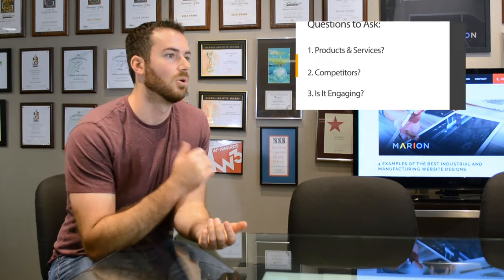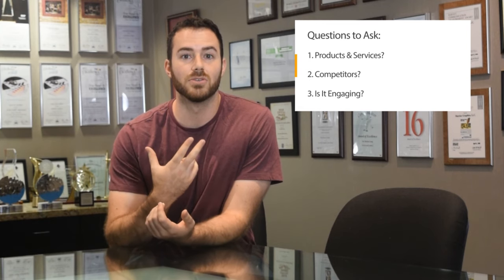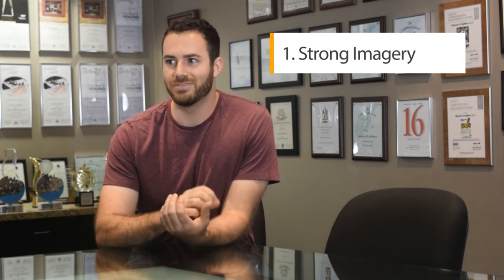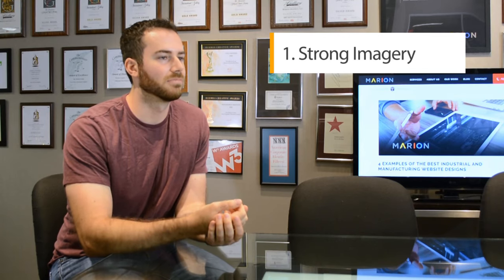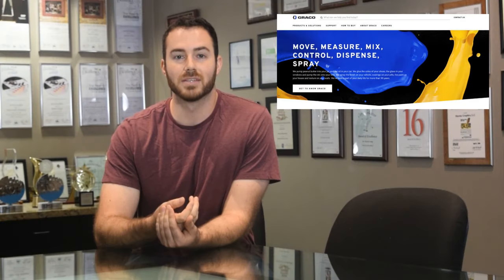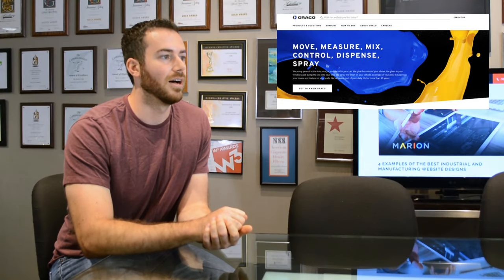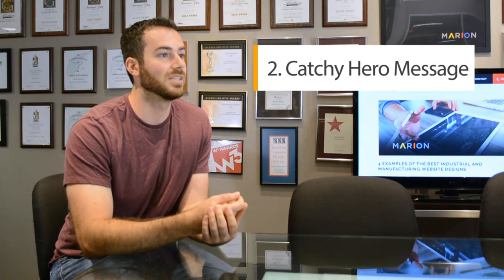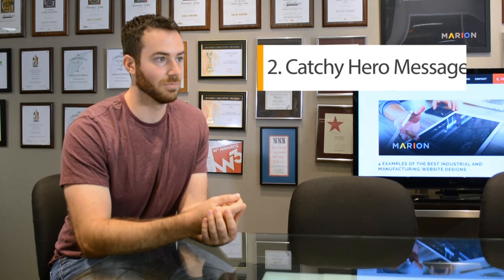4 Manufacturing & Industrial Website Design Tips [w/ Examples!]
Script [lightly modified]:

My name is Tony, with MARION, and today we're going to be talking about four examples of the best industrial and manufacturing websites.

You really want to address three main questions while redesigning your manufacturing or industrial website, and those are:
What product and service do you offer?
How is it better than the next guy?
And, is it engaging?

So, if you can touch on those three, your industrial website design will likely be a success.

Number one is going to be strong imagery. So try to feature something that your - you know, a product or service that your company provides. An example that we use is Graco. They offer paints and coatings, and their hero image on their website is just a picture of splashed paint.

Another example could be if you offer laser cladding, maybe feature an image of one of your workers applying a laser cladding process to some industrial surface in your manufacturing website design.

Number two is going to be a catchy hero message. So, one of our examples in the post is Titan Systems: Engineered Solutions. Delivered. This kind of boils down into the essence of what Titan Systems does.

Another example could be Dow: Innovations to Improve Your Everyday. Again, just something that really boils down what the company is about, what they offer, and why it's important to you.

Number three would be using a clean look and easy navigation in your website design for manufacturing companies. This kind of addresses question number one, what products and services do you offer? If it's easy to get there and find them, it's going to be better for the customer.

So an example we have is Oxiteno [MARION client]. They have a great top navigation, easy to get around the website - it's better for everyone.

Number four - e-commerce functionality. So, if a customer can find everything they need on your website. It's also engaging to use e-commerce. They can get in there, add something to their cart, check out without having to submit a bunch of form requests or call in, it's going to be a lot better for them.

Again, these are four of the best industrial website design tips, so if you can implement these in your upcoming industrial and manufacturing web design it should be a success. Thanks.